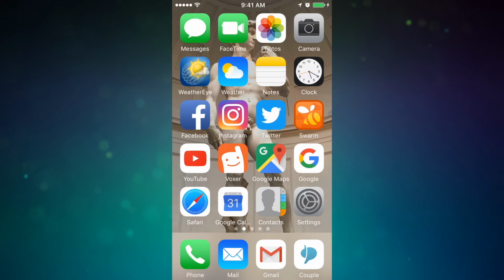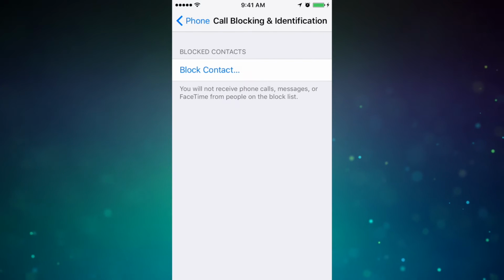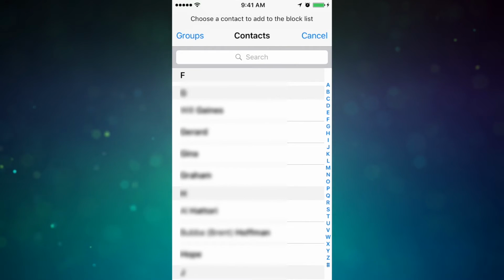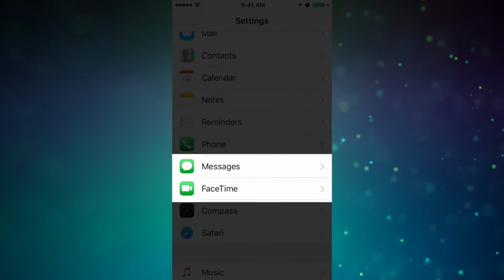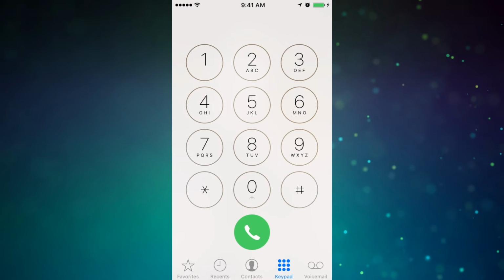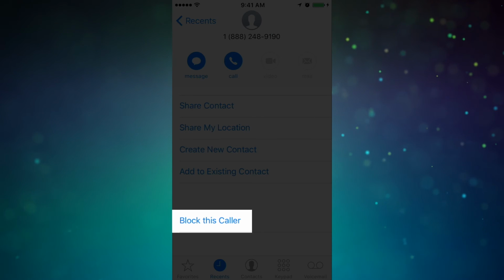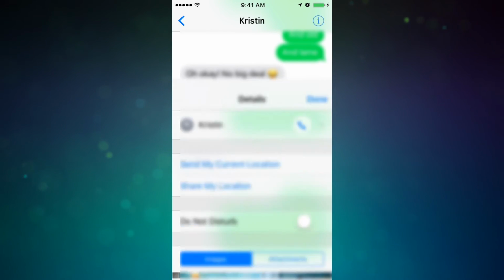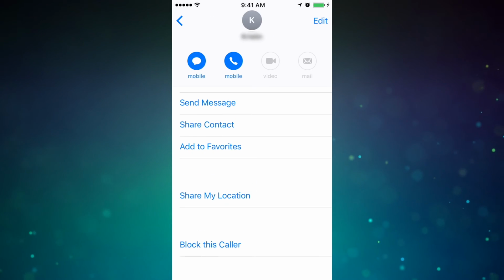How to Block Calls & Messages on iPhone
Block calls and messages on your iPhone with these easy steps.

Easily block calls and messages from anyone in your contact list. Not in your contact list? No worries, you can block those unwanted calls and messages too!